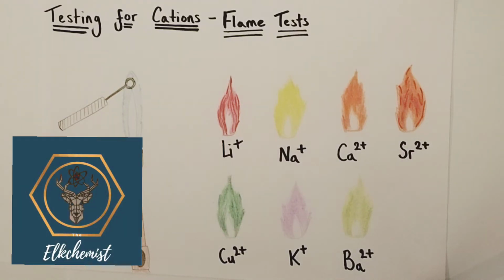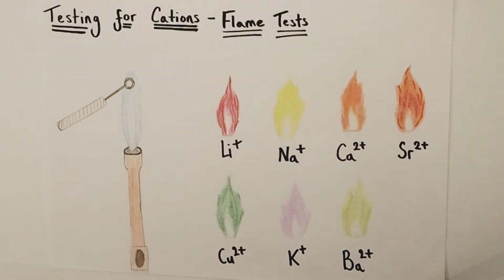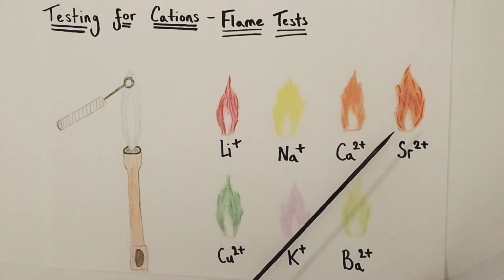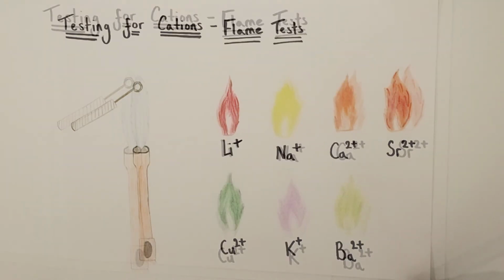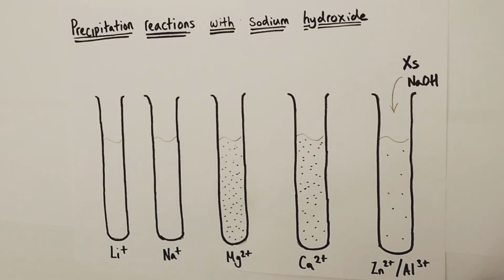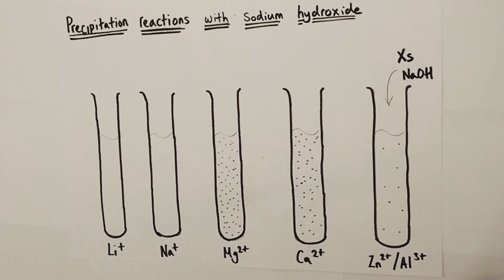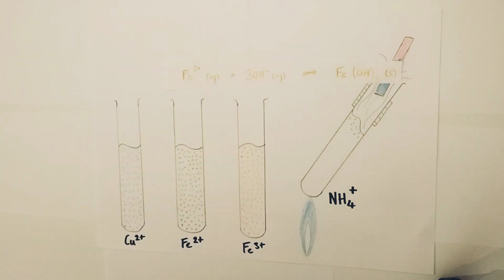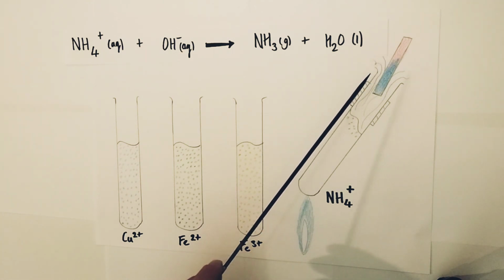Testing For Cations | Flames Tests | GCSE Chemistry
This Elkchemist chemistry video outlines all the key chemical tests and observations required to identify any positive ion / cation in the GCSE syllabus.